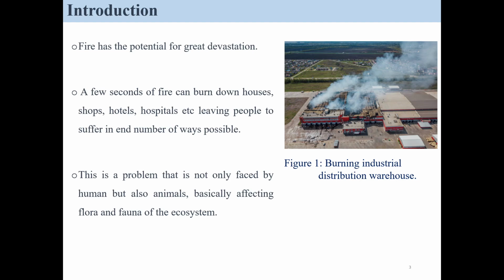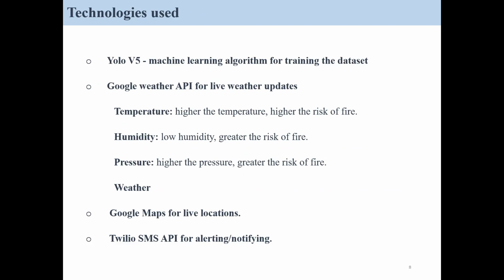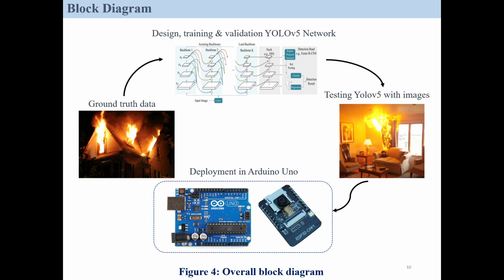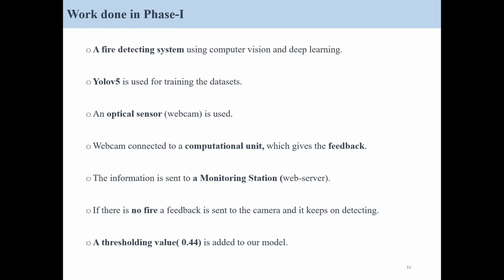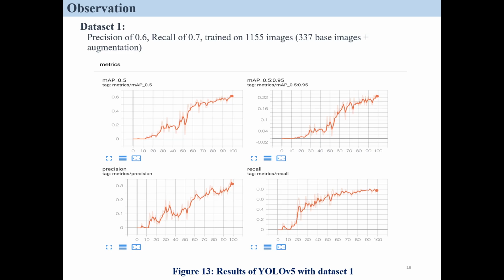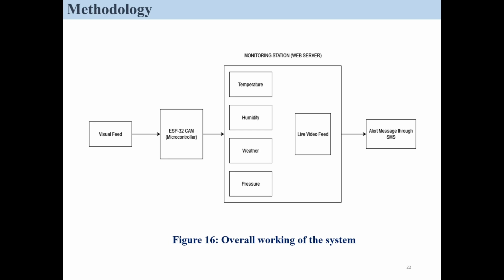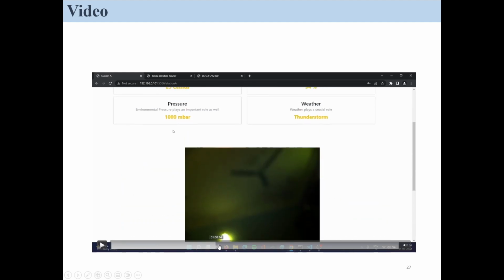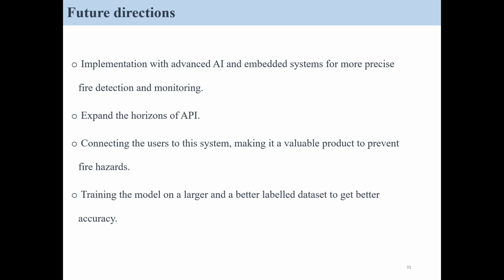Fire Monitoring, Detection and Live Location Reporting using sensors, web service and AI.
This is a BTech. Final Year Project Presentation Video on topic "Fire Monitoring, Detection and Live Location Reporting using a set of programmed optical sensors, web service and Artificial Intelligence"
presented by Bhaskar Jyoti Das, Rituraj Das, and Bhaswati Das.